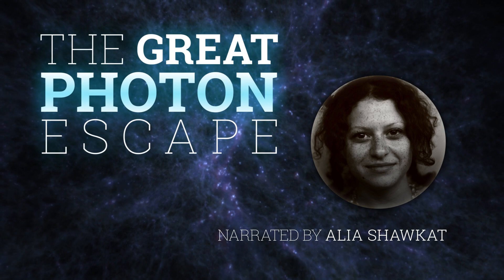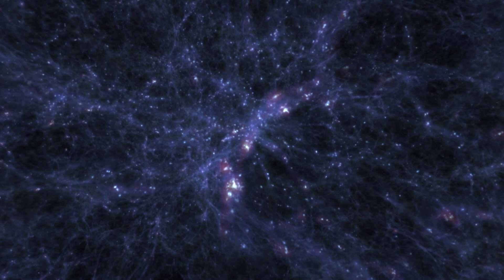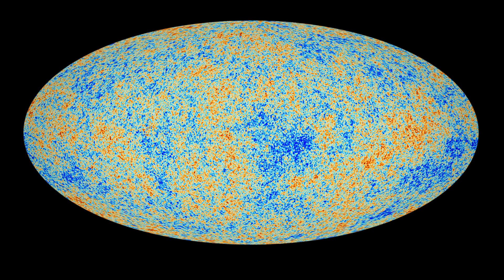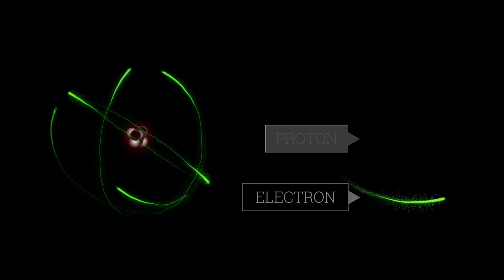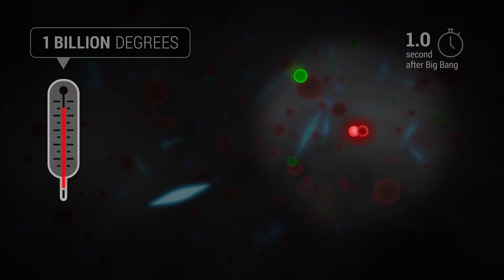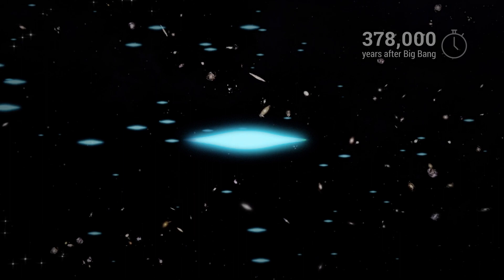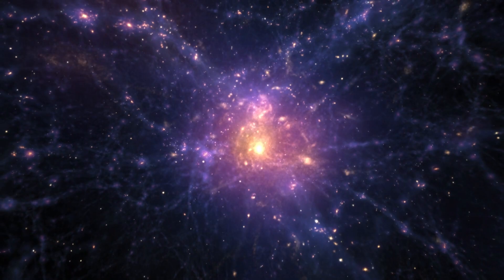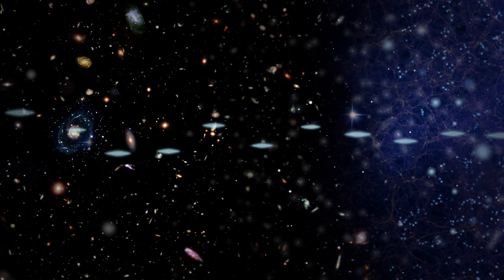The Great Photon Escape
In a flash known as the big bang, our universe was born. Yet for hundreds of thousands of years, light from the big bang was scattered and trapped in a dense fog. Eventually, though, that light made its “great escape” and the universe was plunged into total darkness. These cosmic “Dark Ages” lasted for millions of years until the first stars and galaxies burst to life and began to illuminate the universe. However, no one knows just when this happened or what the earliest stars and galaxies were really like, because we’ve never seen them.

NASA’s Webb telescope, due to launch in 2021, will use its powerful infrared vision to spy the very first stars and galaxies forming out of the darkness of the early universe and help us understand how today’s universe came to be.

• Narration: Alia Shawkat
• Writing: Joel Green and Vanessa Thomas
• Design: Marc Lussier
• Music: Associated Production Music Sound effects: CSSMusic.com, FreeSound.org, and SoundBible.com (users Sonidor, espectral, Mark DiAngelo, and Mike Koenig)

Many thanks to Greg Bacon, George Becker, Mia Bovill, Bonnie Eisenhamer, John Godfrey, Adam Green, Mikey Hart, Hussein Jirdeh, Jason Kalirai, Courtney Kivowitz, Brandon Lawton, Katelin Mora, Bonnie Meinke, Denise Smith, Stephanie Smith, Massimo Stiavelli, Frank Summers, and Tracy Vogel.